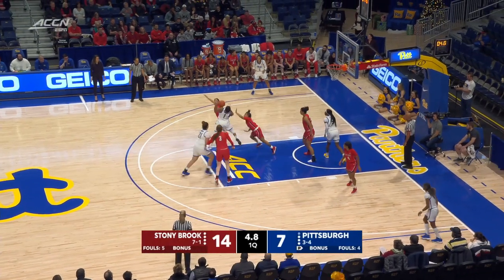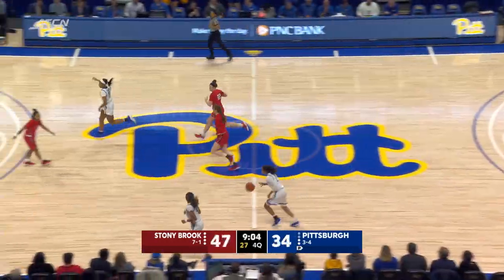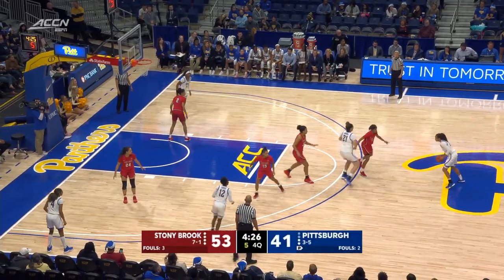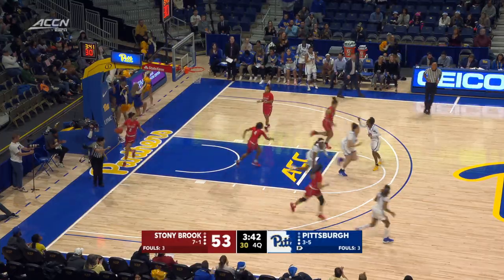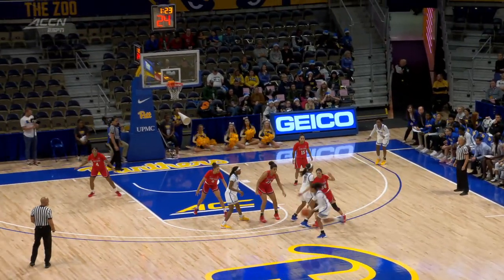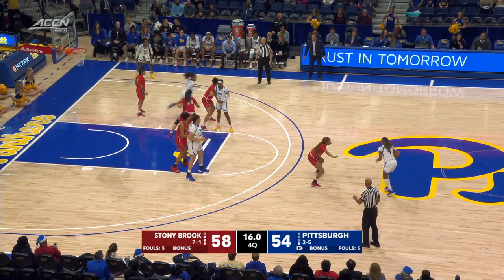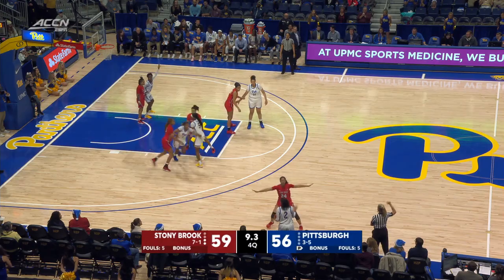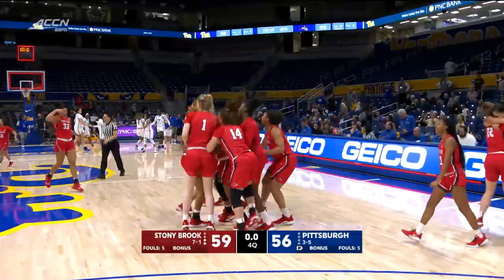Pitt Women's Basketball | vs Stony Brook | Game Highlights